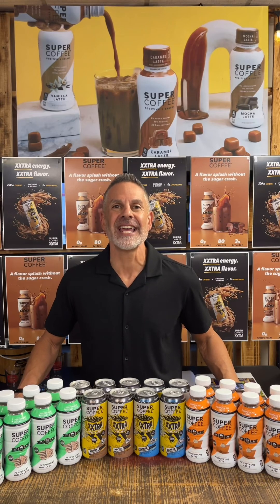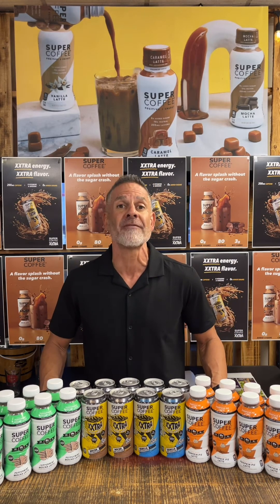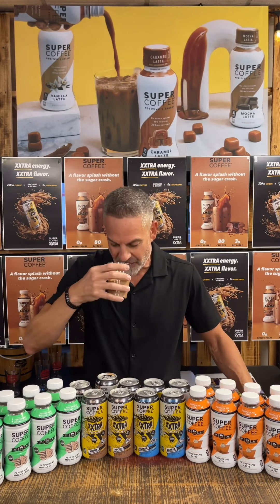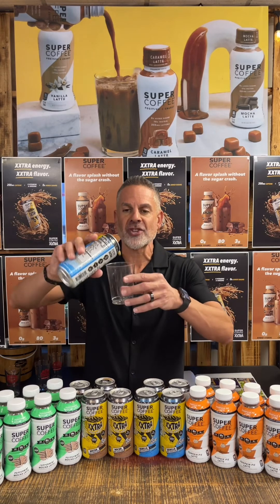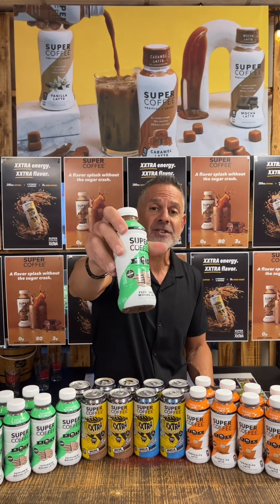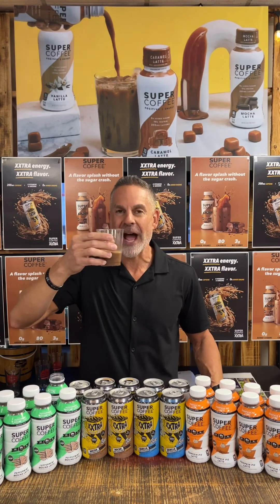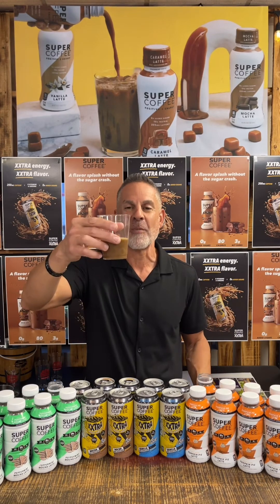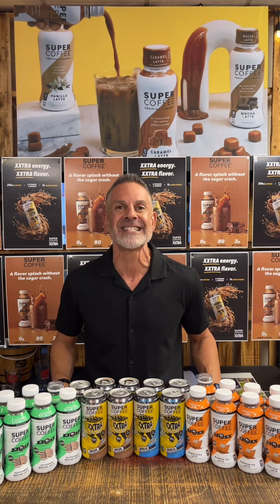Tasting Tasty Thursday Episode #207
Tasting some delicious healthy Coffee